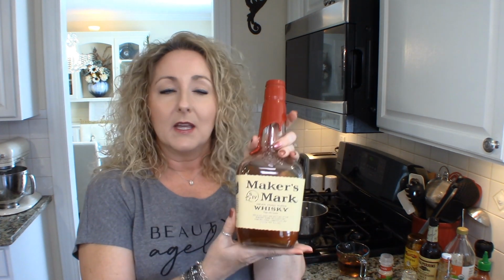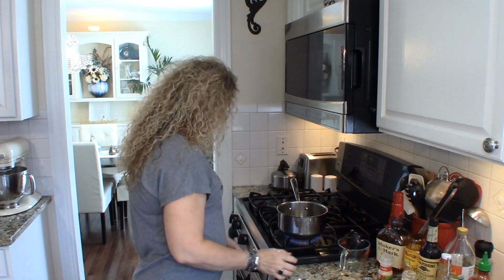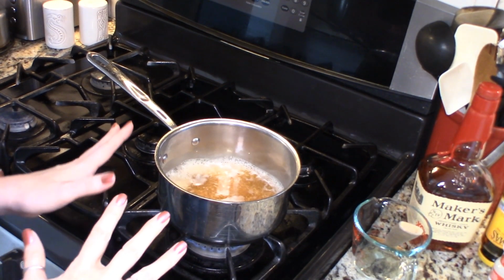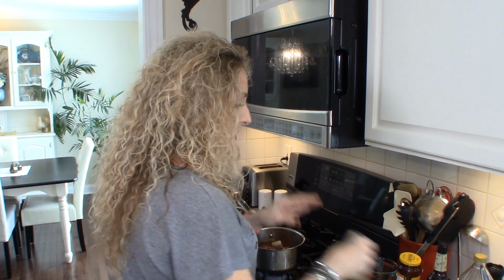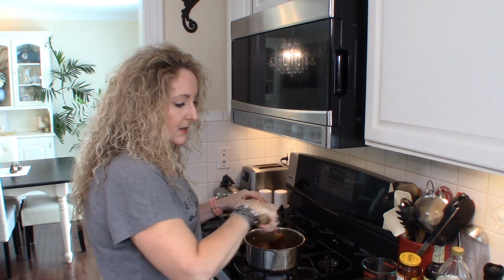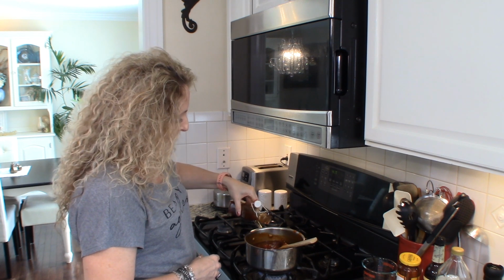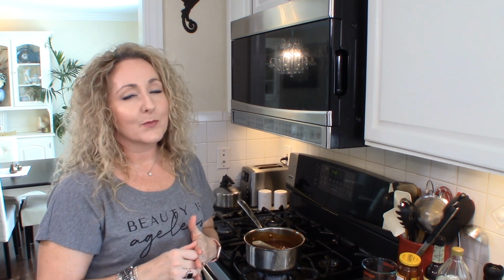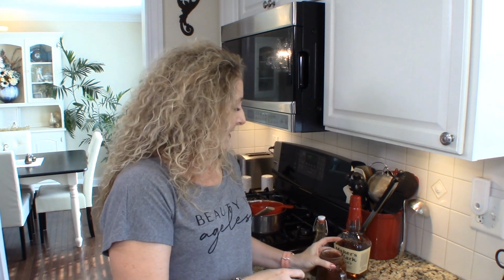Apple Bourbon BBQ Sauce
You will want this amazing sauce for all of your BBQ's this fall.  Enjoy the delicious combination of apple and smokey bourbon in this easy sauce.

1 c. quality Bourbon (I used Maker's Mark)
4 T. dried onion flakes or 1/2 c. fresh onion, minced
1 1/2 c. good ketchup
2  T. molasses
1 t. dried mustard powder
2 T. Worcestershire Sauce
2 T. apple cider vinegar
1/3 c. packed brown sugar
1 T. tomato paste
1 t. liquid smoke
1 T. Sriracha or other spice for heat
2 T. - 1/4 c. boiled cider or 1/4 c. apple butter

xo~Carol